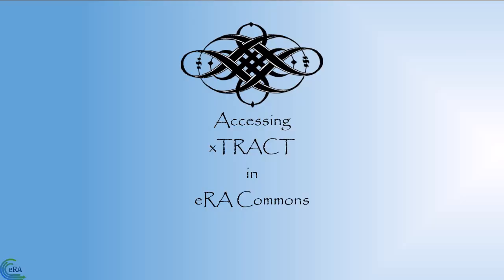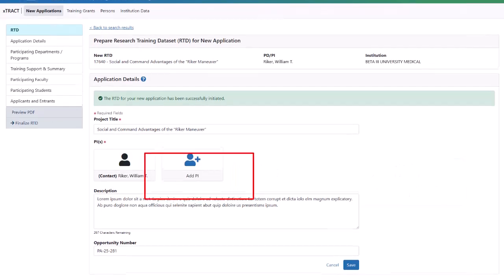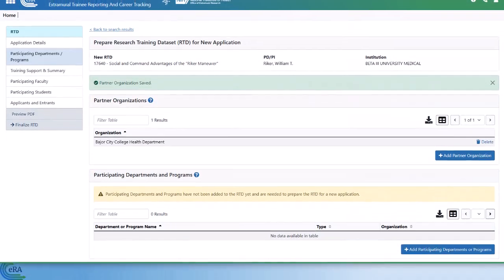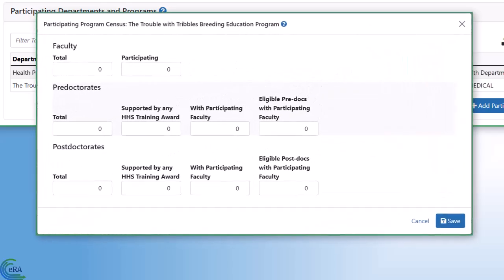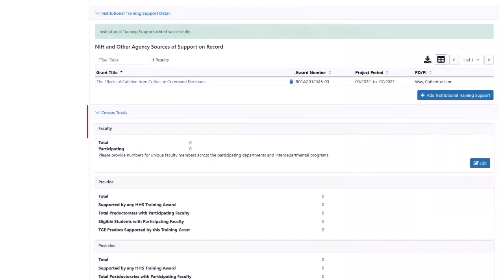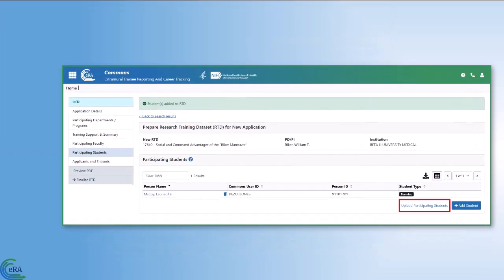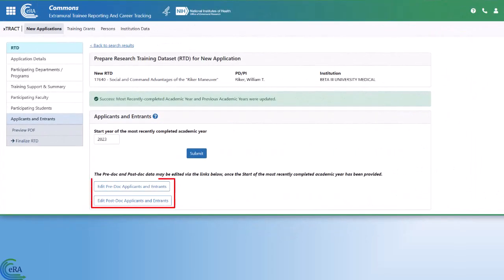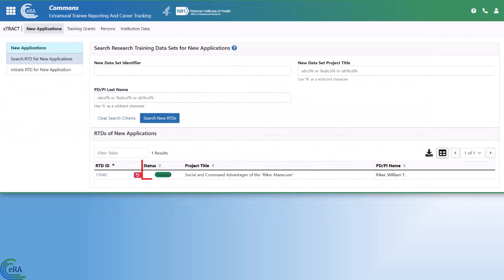xTRACT for New Applications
This video tutorial demonstrates the process of Preparing a Research Training Dataset, or RTD, for a New Application using xTRACT. One of the goals of xTRACT is to provide applicants with a convenient means of creating training data tables for applications while also leveraging information that already exists in eRA Commons.

Table of Contents:
00:00 – Introduction
00:24 – Accessing xTRACT in eRA Commons
01:07 – Initiating a New RTD for an Application
01:55 – Application Details Screen
03:00 – Participating Departments & Programs Screen
03:21 – Adding a Partner Organization
04:07 – Adding Participating Departments & Programs
05:08 – Creating a New Program
05:40 – Actions for Departments & Programs
06:31 – Training Support & Summary Screen
06:47 – Summary Statistics Section
07:05 – Adding Institutional Support
07:56 – Census Totals Section
08:21 – Participating Faculty Screen
08:58 – Participating Students Screen
09:29 – Adding Faculty & Students in Bulk
11:23 – Applicants & Entrants Screen
13:10 – Preview RTD as a PDF
13:48 - Resources